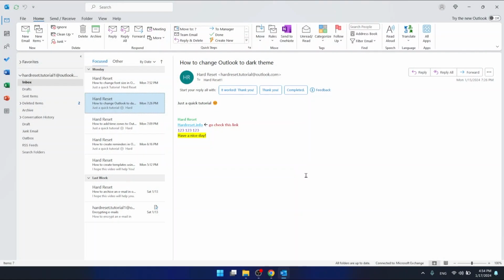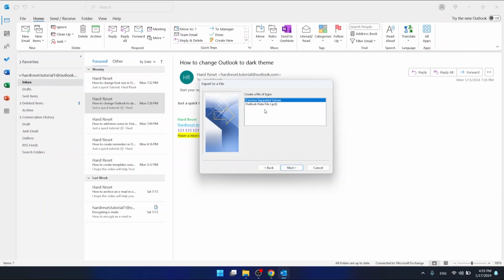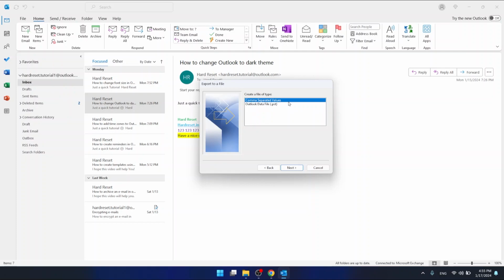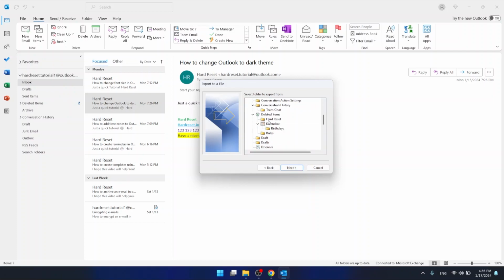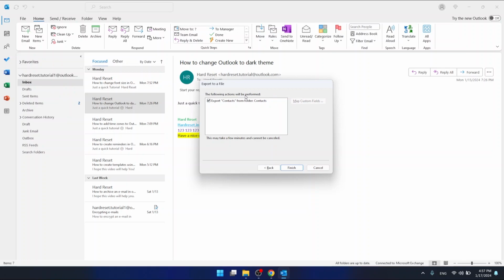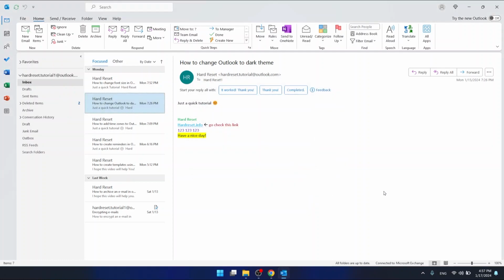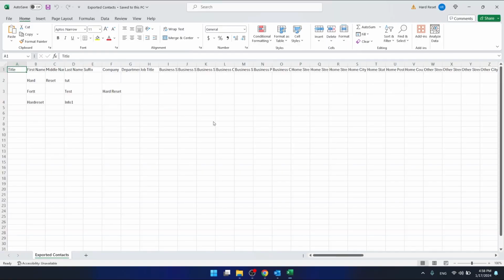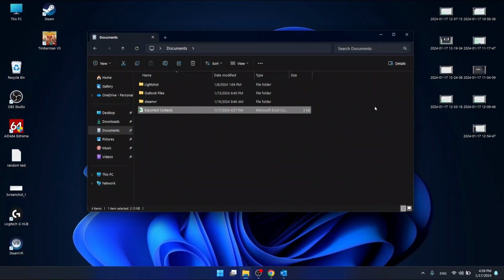How to Export Contacts from Outlook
Welcome to HardReset.Info's comprehensive tutorial on 'How to Export Contacts from Outlook'! Perfect for both novice and experienced users, this video is your go-to resource for managing your contacts in Microsoft Outlook. If you're looking to back up your contacts, transfer them to another email service, or simply organize them externally, you're in the right place. Our expert guide walks you through each step with clear instructions and handy tips, ensuring a smooth and hassle-free process. Discover the ease of exporting contacts from various versions of Outlook, including Outlook 365, Outlook 2019, and more. Stay ahead in managing your digital communication with our tech insights and solutions.

Questions:

"How to export contacts from Outlook 2019?"
"How to save Outlook contacts as a CSV file?"
"How to import exported Outlook contacts into another email service?"
"How to manage and organize exported contacts effectively?"